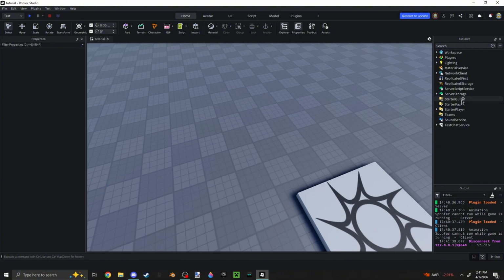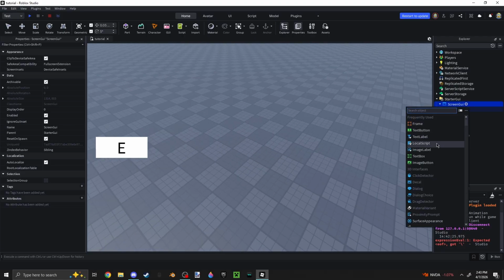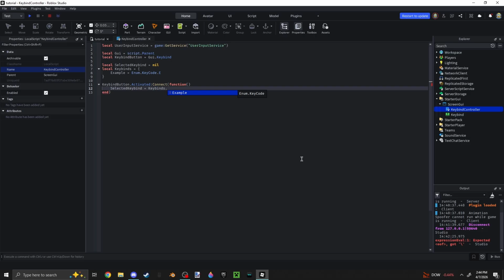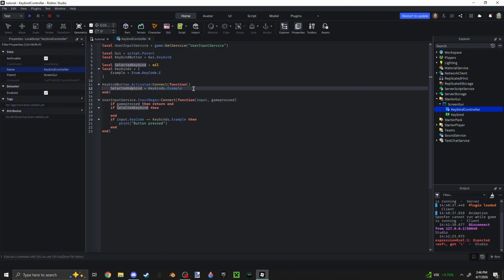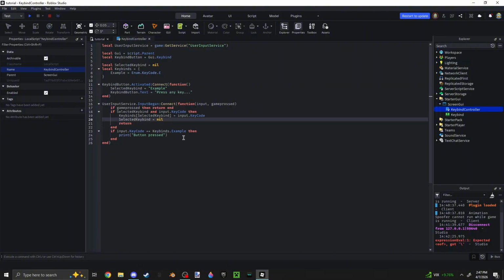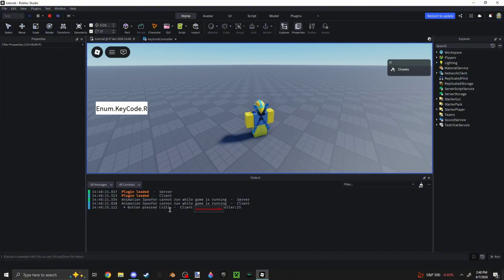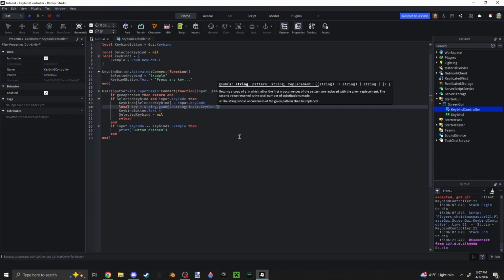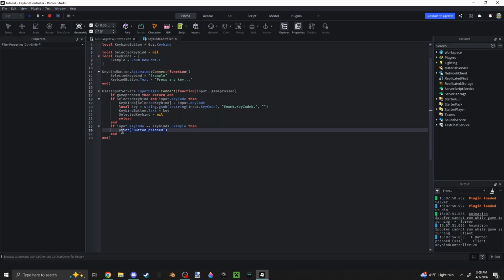How to make a KEYBIND SYSTEM in ROBLOX STUDIO (#30)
In this tutorial I show you guys how to make a key bind system for your game in Roblox Studio. Leave a comment letting me know of any other tutorials you would like to see!